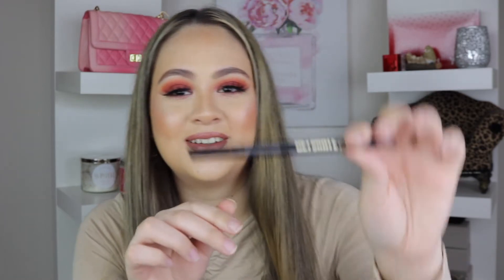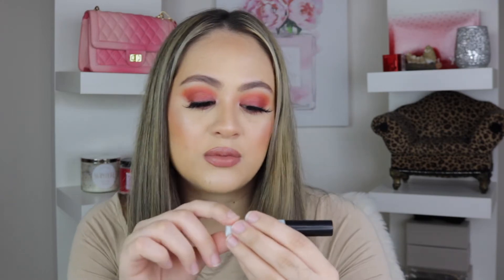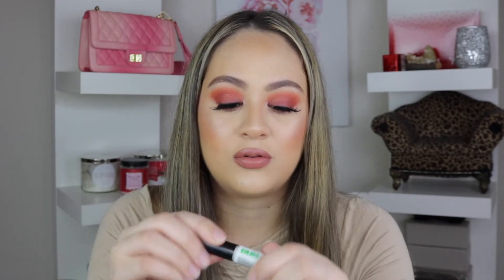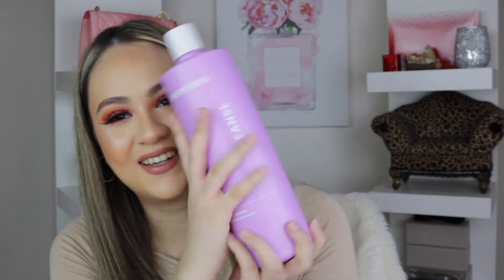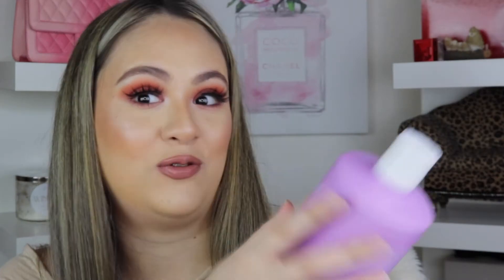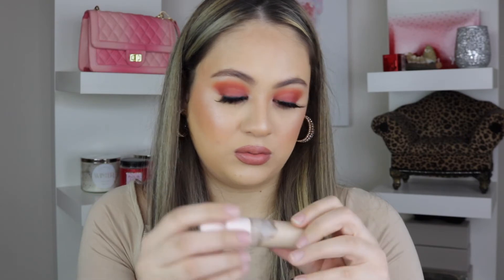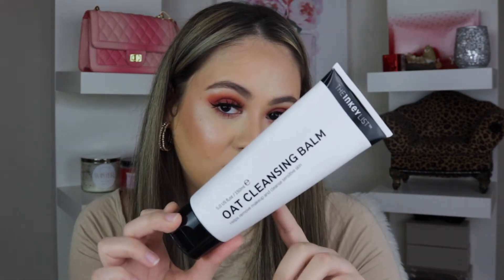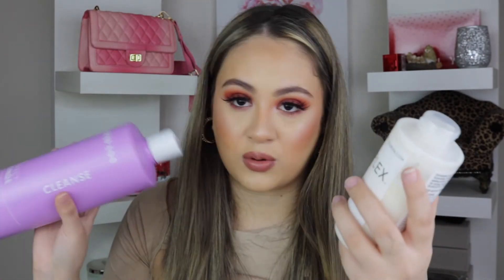BEST SEPHORA & ULTA PRODUCTS |Jazmine Lopez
Hey guys. These are my current favorite products from sephora & ulta. If you are looking for great products these are a must especially If you have blonde hair and want everyday makeup products.

Snapchat_jazivette(jazminelopez168)